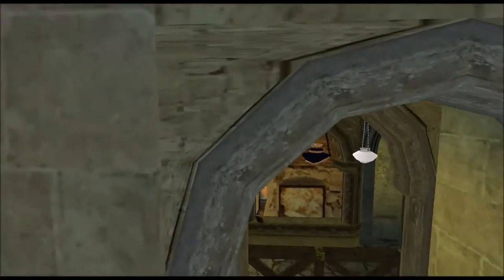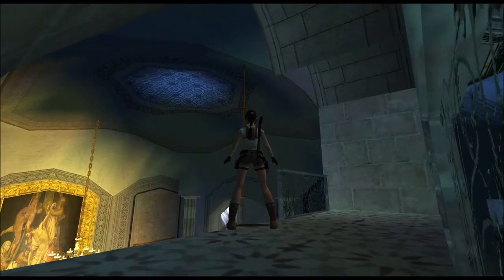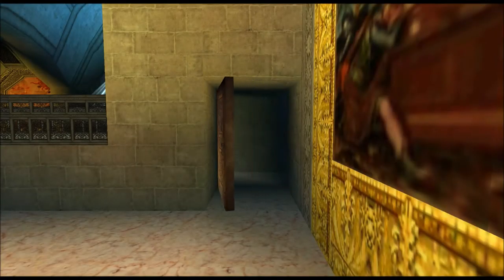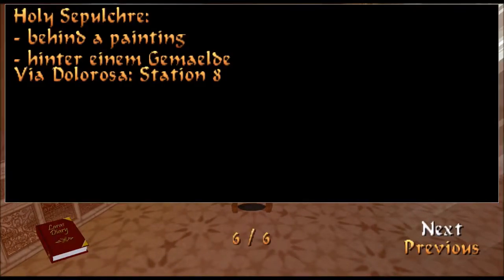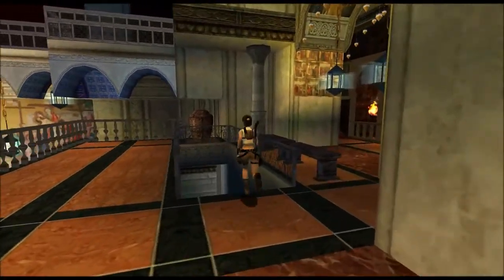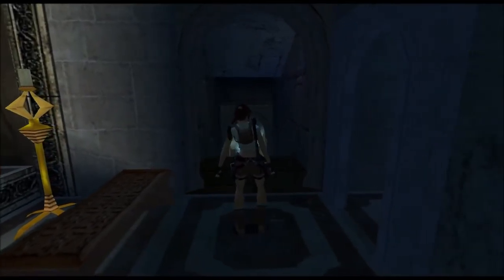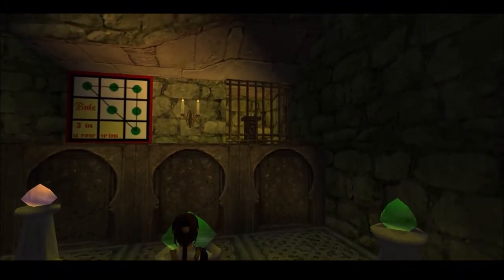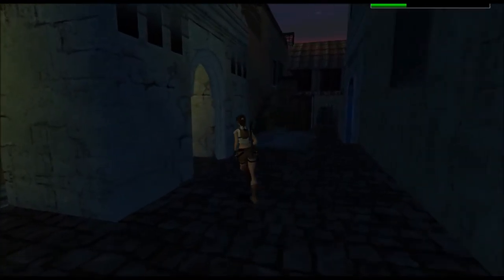The Jerusalem Project TRLE Level 3 Church of the Holy Sepulcher Level 4 (All Secrets)